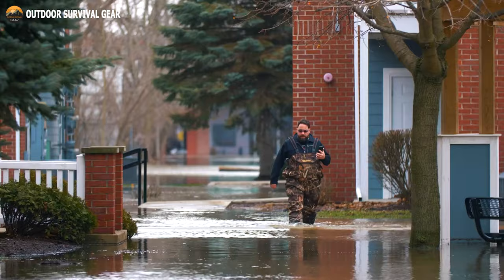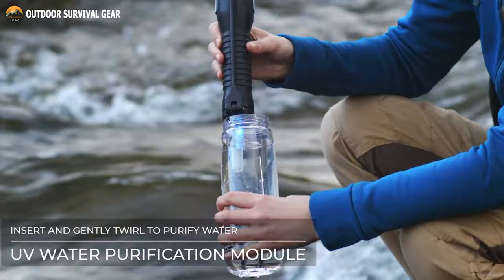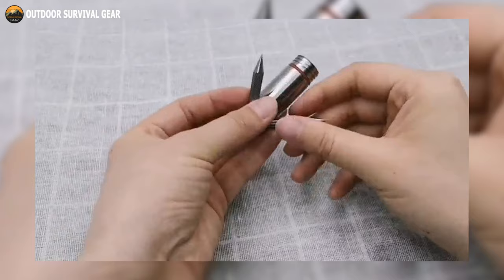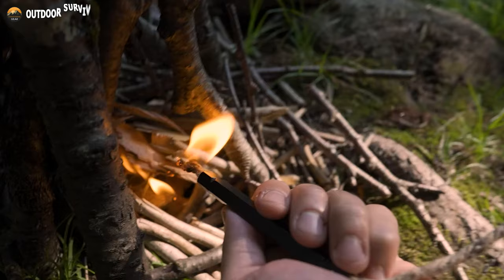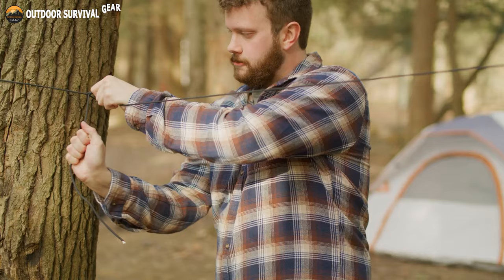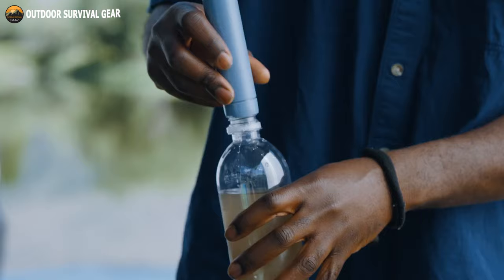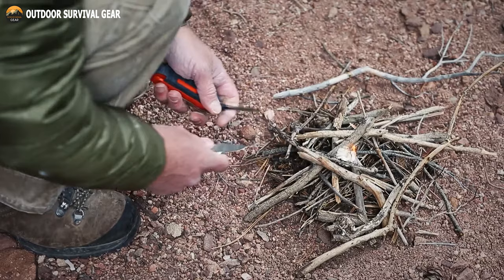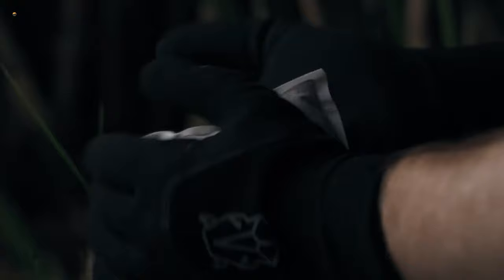13 Survival Gadgets That Are Next Level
Survival situations can happen at any moment, whether you're out camping or facing a natural disaster. Having the right gadgets can make all the difference between life and death. From versatile multi-tools to portable water filtration systems, survival gadgets are constantly evolving to provide better and more efficient solutions to keep you alive in an emergency. In this video, we will explore 13 survival gadgets that are next level, designed to help you navigate through challenging terrain, stay hydrated, and protect yourself from the elements. These gadgets go beyond the basics of survival and offer advanced features to help you thrive in even the toughest environments.

00:00 - Introduction

00:41 - 13. Nordic Pocket Saw

01:27 - 12. LIFESABER

02:14 - 11. ZOLEO Satellite Communicator

03:09 - 10. Titaner Titanium Grappling Hook

04:00 - 9. Lockhart Trip Alarm

04:37 - 8. The Atomic Bear Fire Wand

05:30 - 7. Adventure Mate AM-V2

06:16 - 6. Zippo Surefire Paracord

06:54 - 5. Arcturus Heavy Duty Survival Blanket

07:41 - 4. Lifestraw Peak Series Straw

08:32 - 3. Rapid Raft

09:32 - 2. S.O.L Phoenix Survival Tool

10:36 - 1. Rino Ready Companion